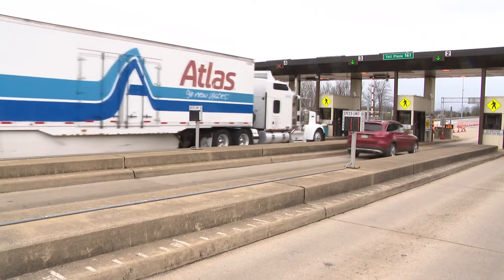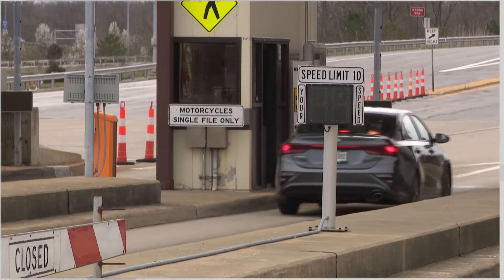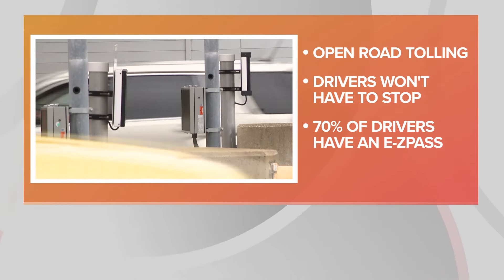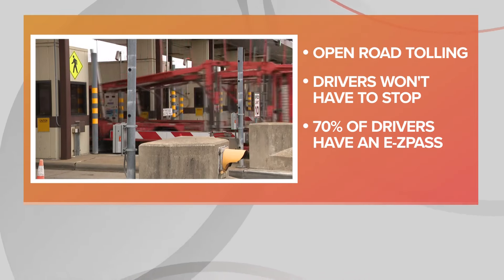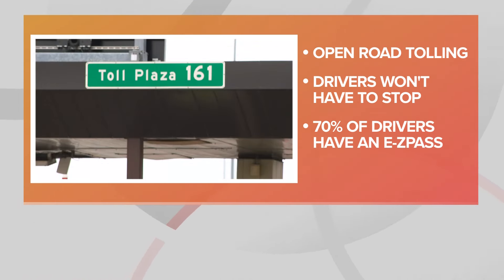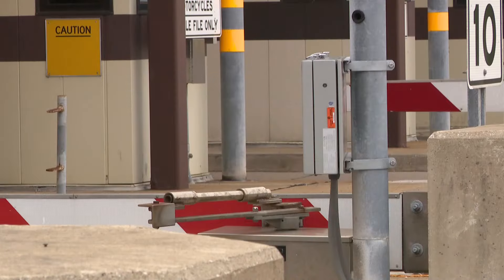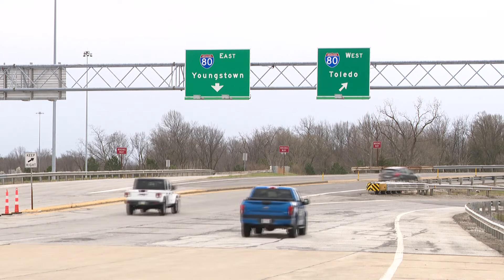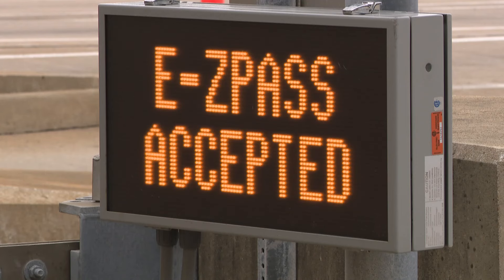Ohio Turnpike begins new toll collection system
After five years in the making, the Ohio Turnpike officially launched its new toll collection system as of 2 a.m. Wednesday.

“The modernization of the toll collection system has been a long, challenging, and complex project. But the moment we have anticipated -- following meticulous testing of the electronic tolling system over the past several months -- has arrived,” according to Ferzan M. Ahmed, P.E., executive director  of the Ohio Turnpike Infrastructure Commission.

So what’s different?

“To accommodate all travelers on the 241-mile Ohio Turnpike -- designated as Interstate 80, I-90, and I-76 -- the new toll collection system will feature a combination of open road tolling lanes for E-ZPass customers and a gated exit system for non-E-ZPass customers who prefer to pay by cash or credit card,” according to the Turnpike’s site.